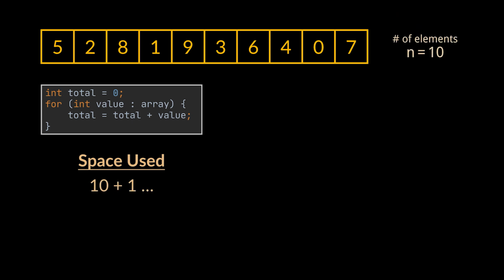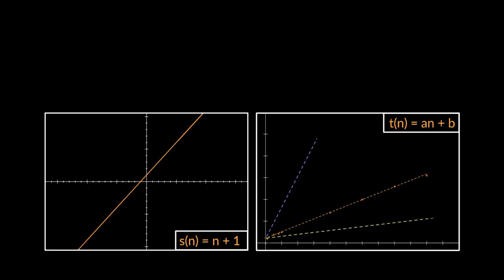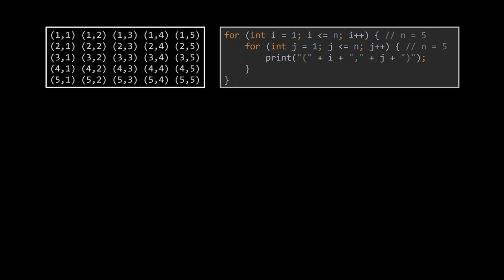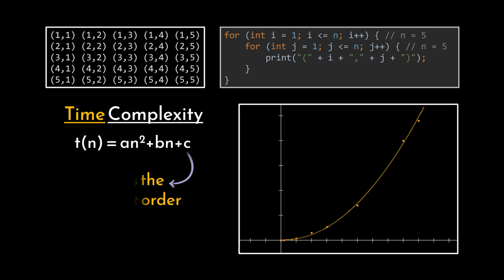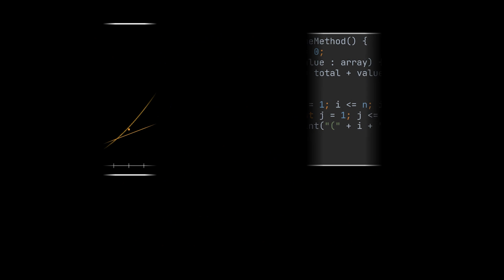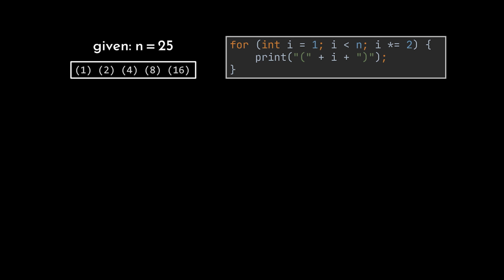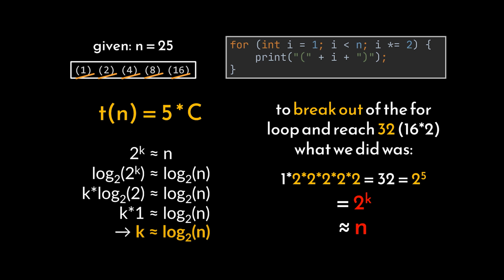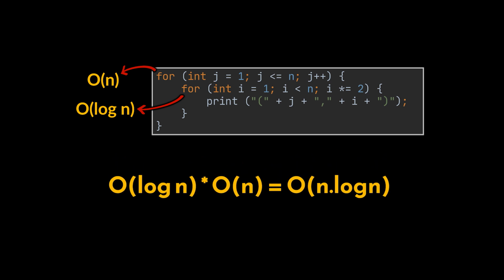Big-O Notation Explained | Time & Space Complexity in Programming | Geekific Remastered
Understanding Big-O notation is crucial for writing efficient code and acing coding interviews! In this video, we break down the fundamentals of time and space complexity in a simple yet comprehensive way.

What you’ll learn:
🧠 Memory Analysis: How to analyze the memory (space complexity) of a program
⏳ Time Complexity: How execution time scales with input size
⚠️ Worst-Case Focus: Why we prioritize worst-case scenarios in complexity analysis
📊 Common Complexities: O(1), O(n), O(n²), O(log n), and O(n log n)
⚖️ Time-Space Trade-off: When to optimize for speed vs memory

By the end of this video, you’ll have a solid grasp of how to measure algorithm efficiency, making you a better problem solver and a stronger programmer!

💡 Chapters:
00:00 Introduction
00:07 Understanding Space Complexity
00:50 Breaking Down Time Complexity
01:14 Worst-Case Analysis & Big-O Notation
02:59 Quadratic vs Linear Complexity
04:00 Time-Space Trade-Off in Coding
05:48 Logarithmic Complexity Explained
08:30 Thanks for Watching!